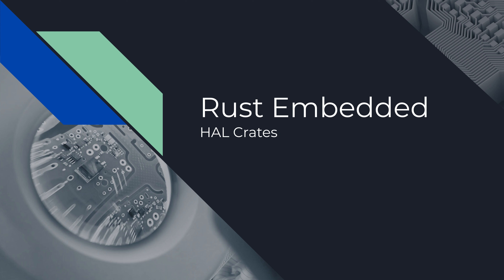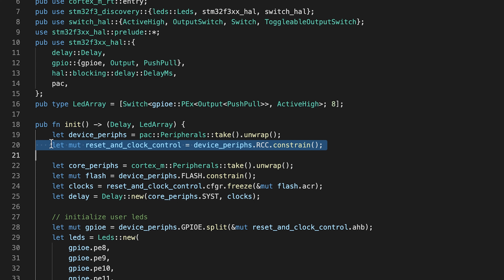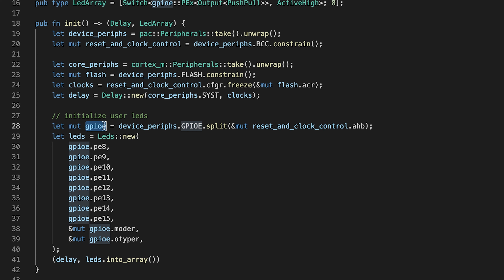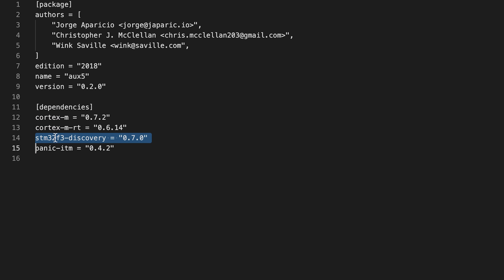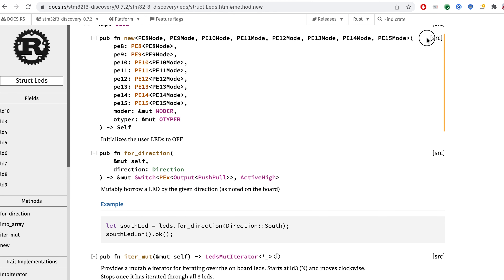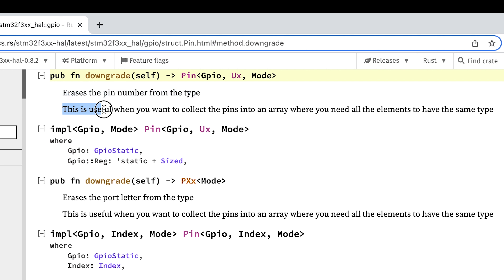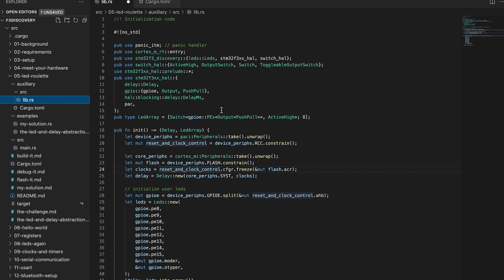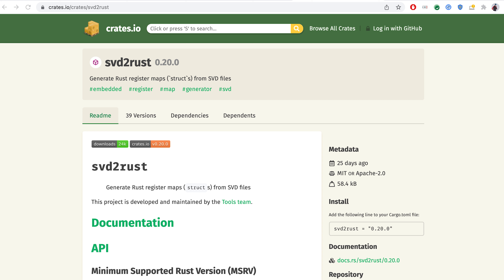Rust Embedded for STM32 Microcontrollers: HAL Crates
The second video of the Rust Embedded course.

In this video you will learn:
* What are HAL crates?
* What are core and device peripherals?
* What is GPIO and it registers (including the Reference Manual).
* Find Rust project dependencies using docs.rs & crates.io.
* What is the ITM (instrumentation trace macrocell)?
* What is SVD and svd2rust?

The video content was created with a help of the amazing Rust book, available

My setup for development includes:
* Linux laptop with STM32F3Discovery board connected using mini-USB cable.
* Visual Code Studio IDE with rust-analyzer plugin.

Timeline:
0:00 - Intro
0:25 - Prerequisites
0:36 - Quick recap
0:55 - Demystifying aux5:: dependency
4:19 - Reviewing project dependencies
5:28 - Reviewing stm32f3-discovery crate
8:57 - Tips for new projects
9:51 - Core vs Device peripherals
11:00 - Outro